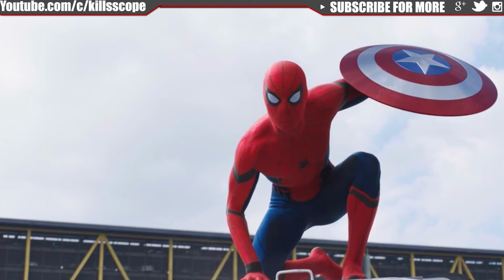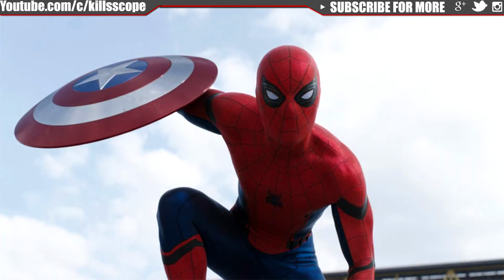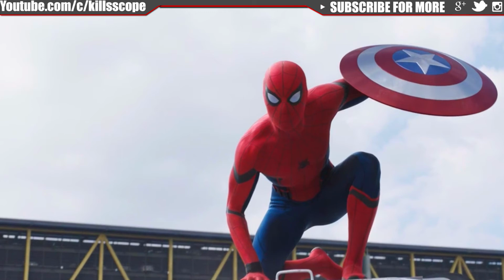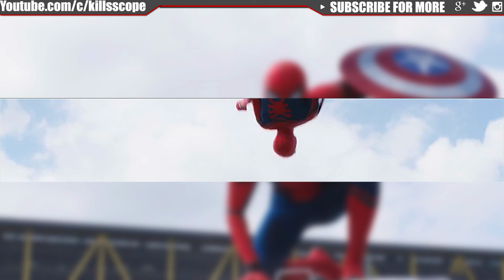Captain America Civil War Spider-Man Suit Overview [HD]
THIS IS MY ORIGINAL WORK I USED MY OWN RECORDER FROM A SOFTWARE THAT I BOUGHT.
 ALSO, I HAVE PURCHASED THIS GAME.